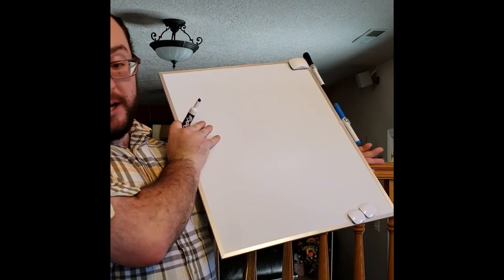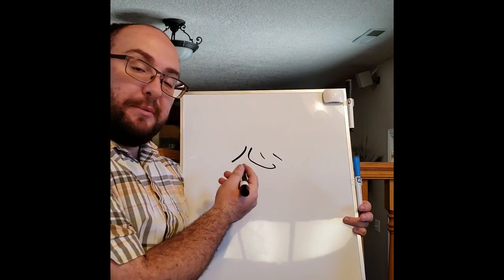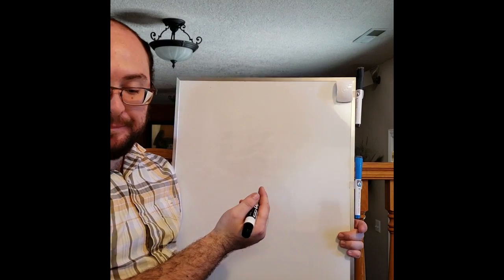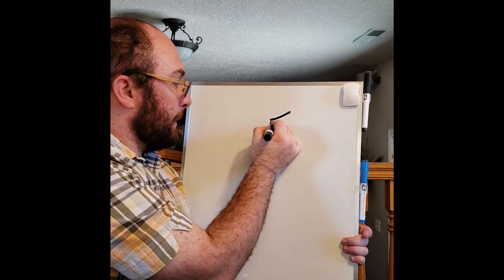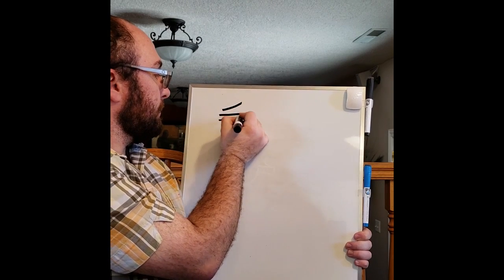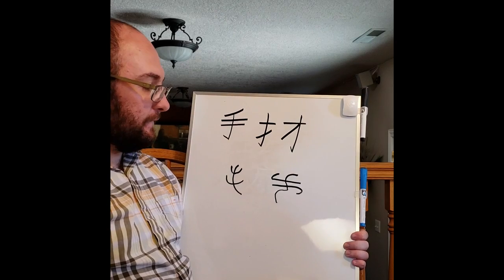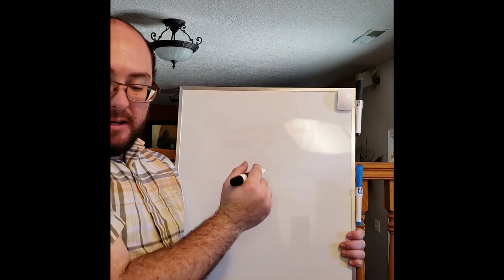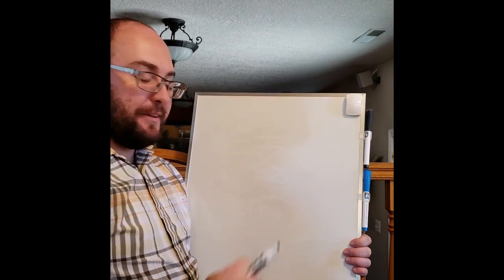Chinese with Pei: Radicals 61-65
A brief overview of radicals 61 trough 65.